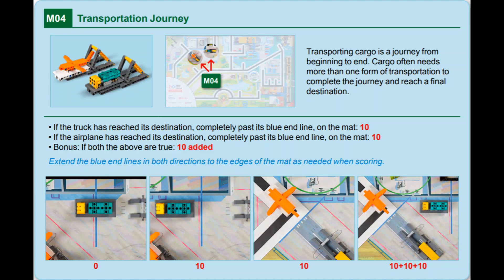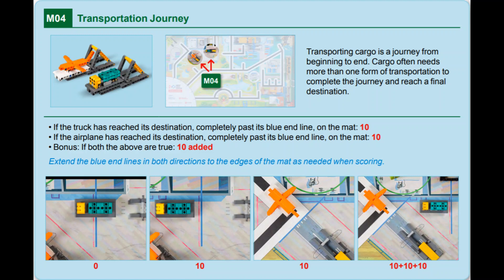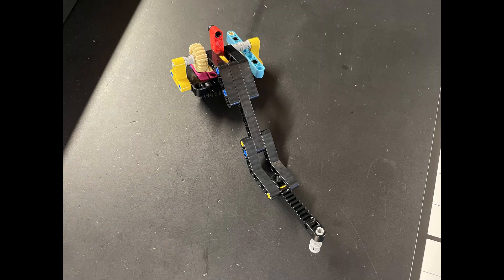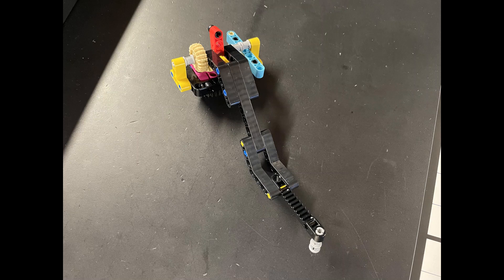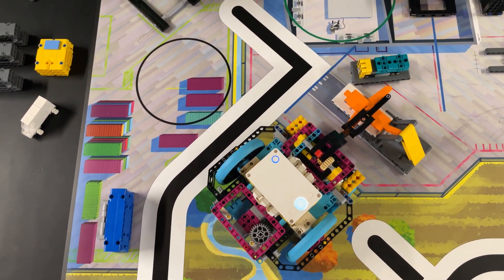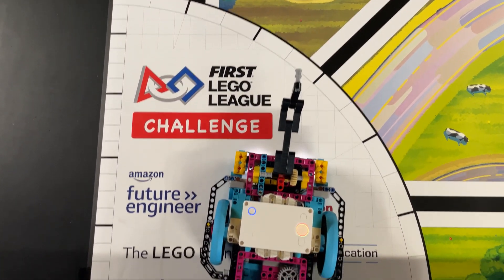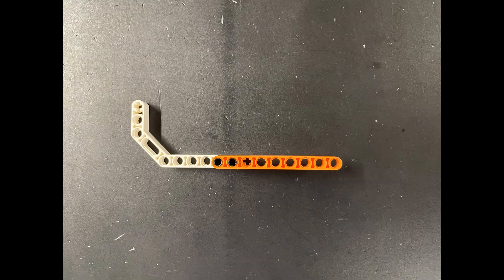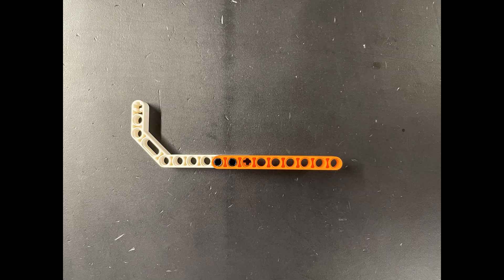2021-2022 FLL CARGO CONNECT M04 Transportation Journey solutions with EV3 and Spike Prime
This video shows the completion of the Transportation Journey mission (M04) from this years 2021/22 Cargo Connect robot game using the Spike Prime Advanced Driving Base and EV3 Driving Base. Do not watch if you do not want to see this mission being done. Hope you enjoy!

Intro: 0:00
Background: 0:15
Spike Prime Attachment: 0:33
Spike Prime Robot Solution: 0:42
EV3 Attachment: 1:20
EV3 Robot Solution: 1:34
Outro: 1:56